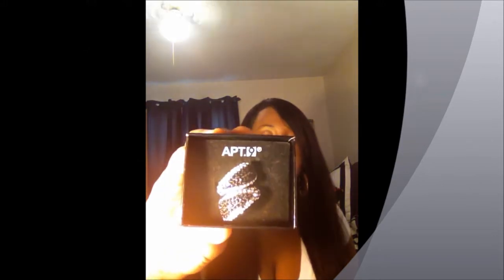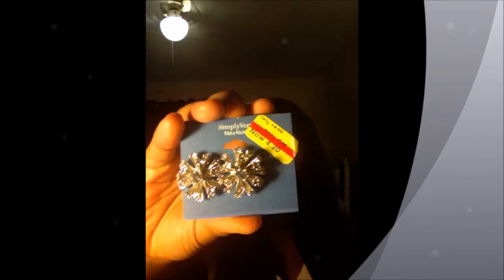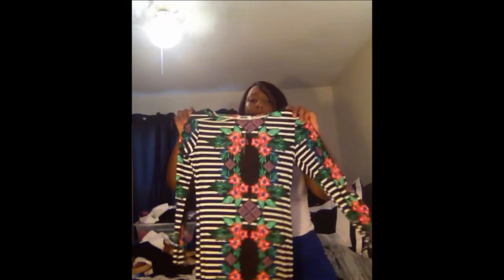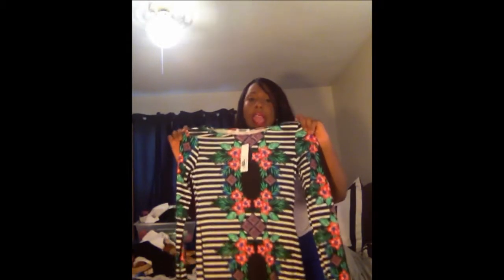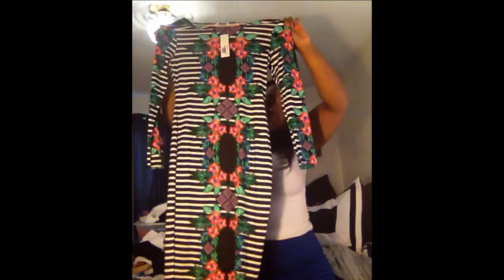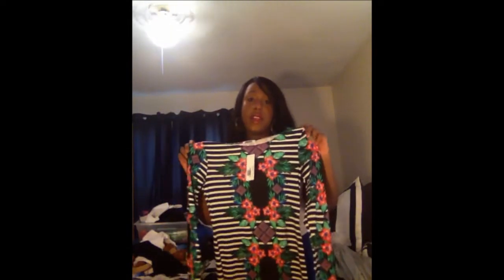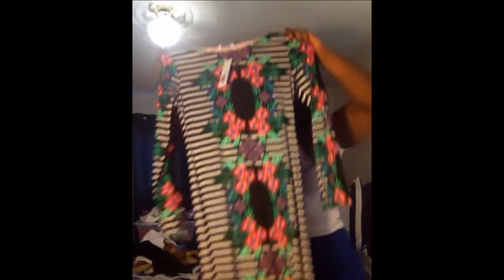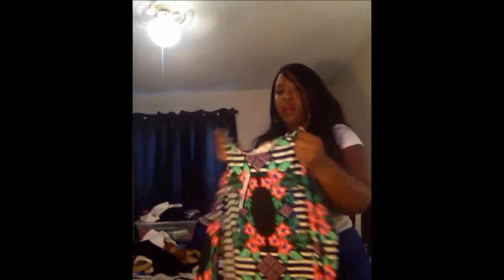Huge Fashion Haul from Internacionale! Uk company """OPEN"""""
Please rate comment and Subb :-)